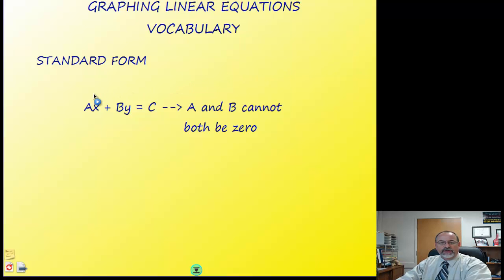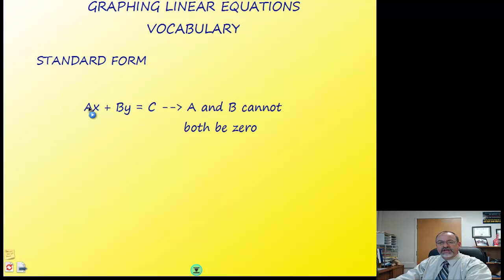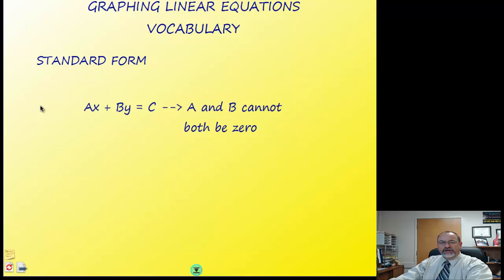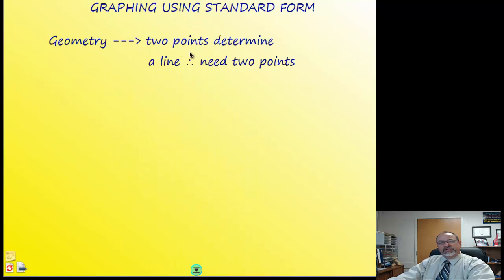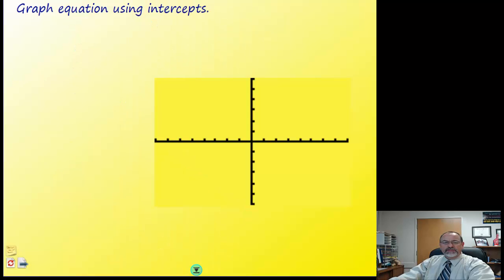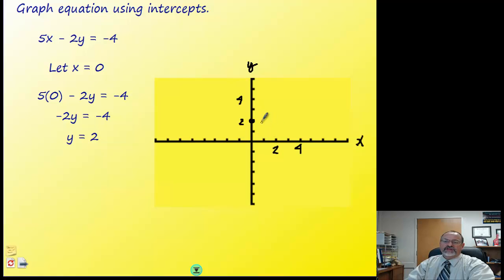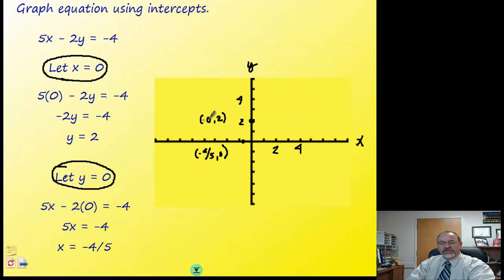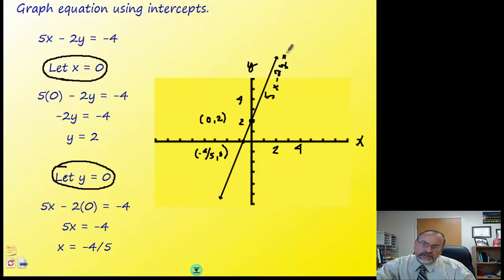AA22B - Standard Form of a Linear Function